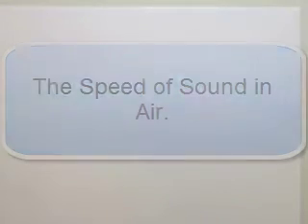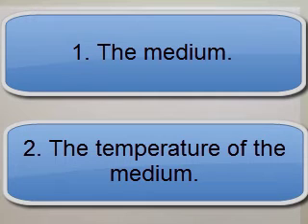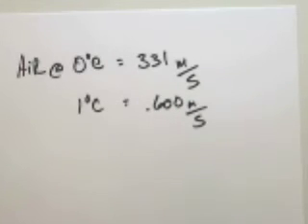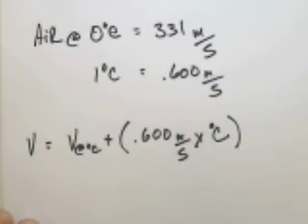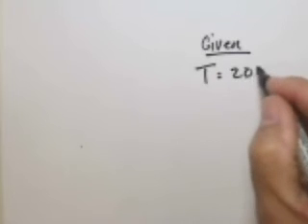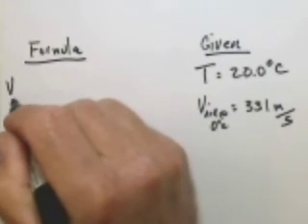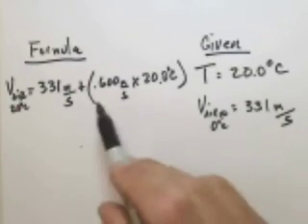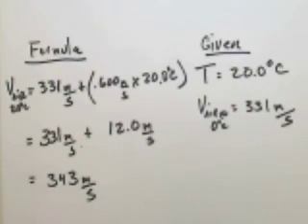Determining the speed of sound in air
Calculating the speed of sound in air at 20 C